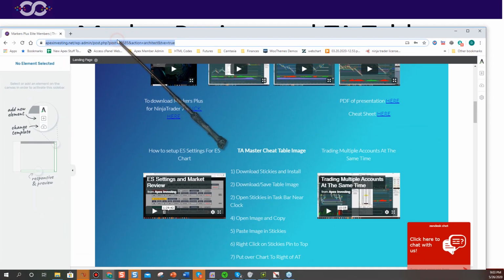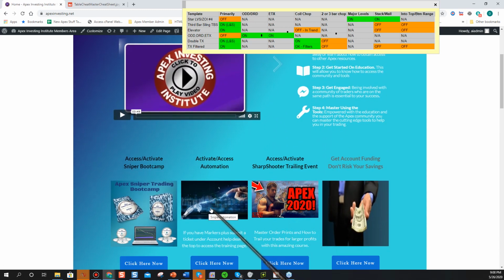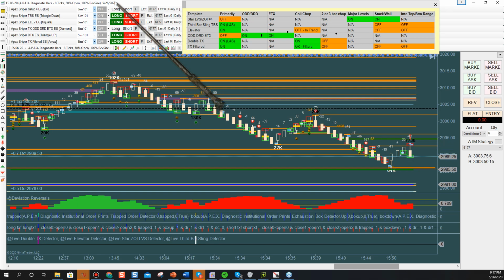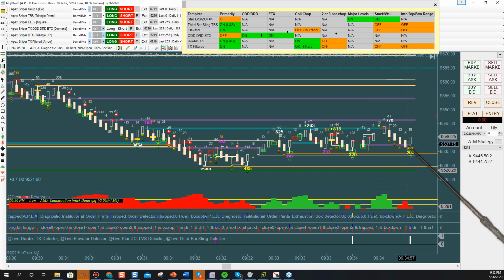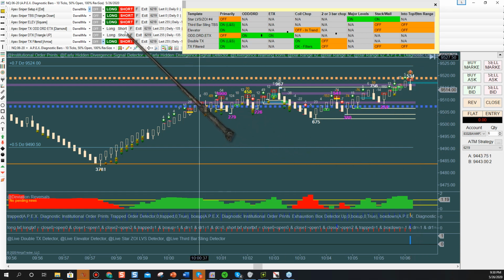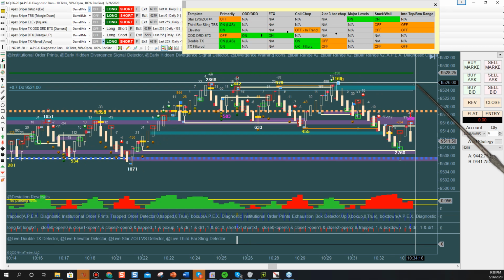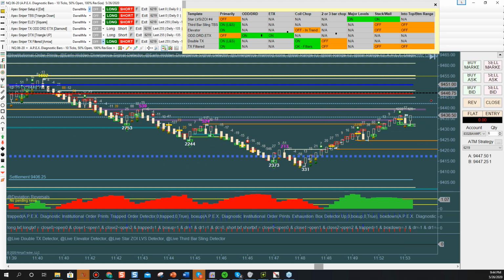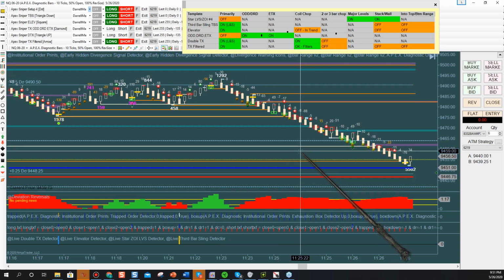Futures Trading Review Sniper System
Risk Disclosure : Futures and forex trading contains substantial risk and is not for every investor. An investor could potentially lose all or more than the initial investment. Risk capital is money that can be lost without jeopardizing ones’ financial security or life style. Only risk capital should be used for trading and only those with sufficient risk capital should consider trading. Past performance is not necessarily indicative of future results.